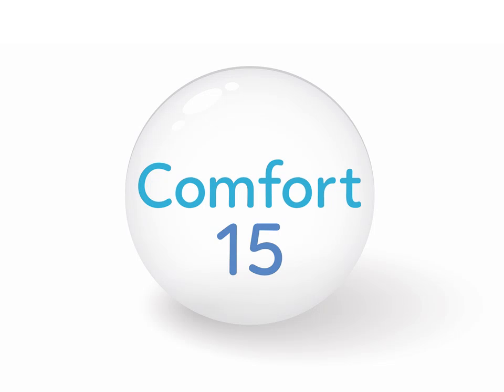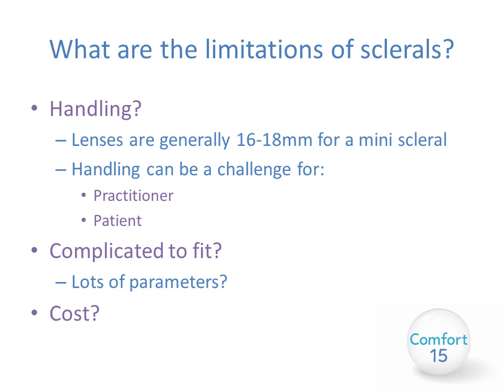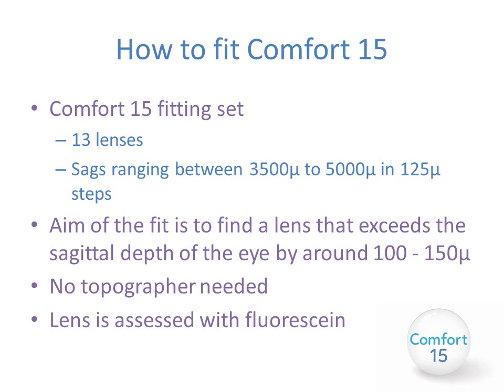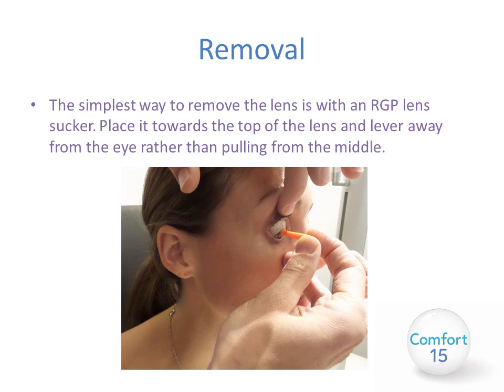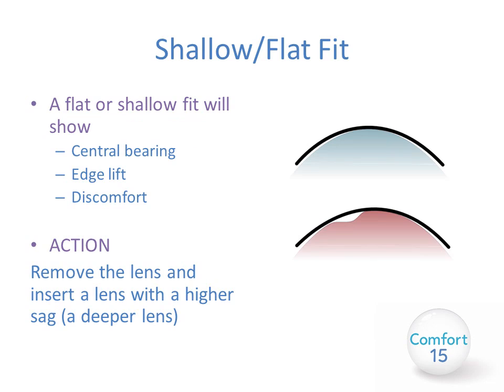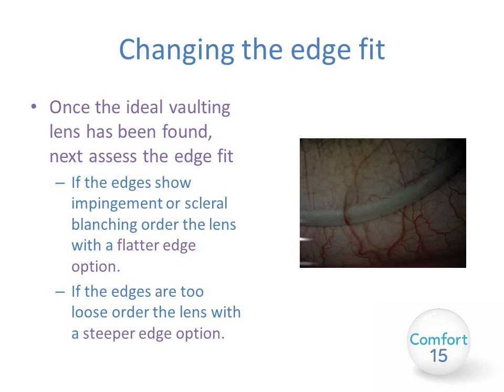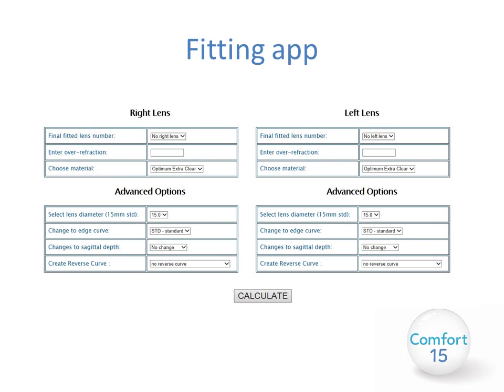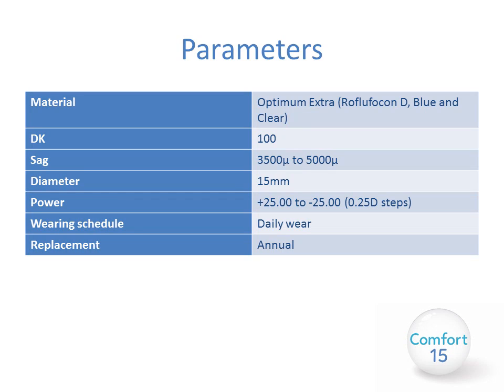Comfort 15 Presentation Video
Comfort 15 is a 15mm mini-scleral lens that's simple to fit and easy to handle. This video presentation gives you a quick introduction to Comfort 15 as well as detailed fitting instructions (starts 4.00 minutes).